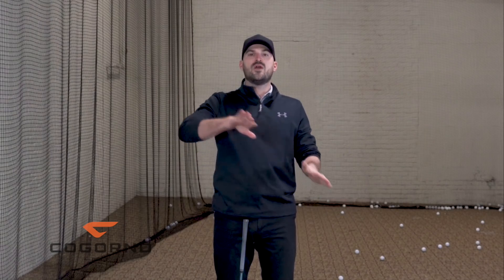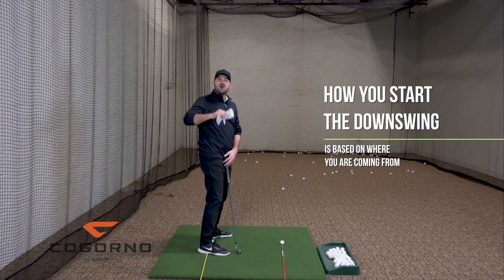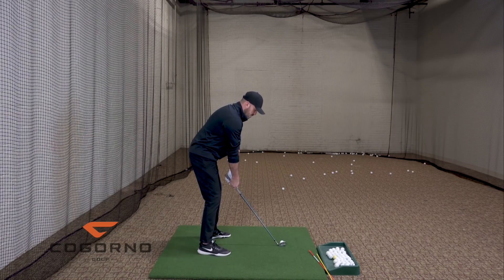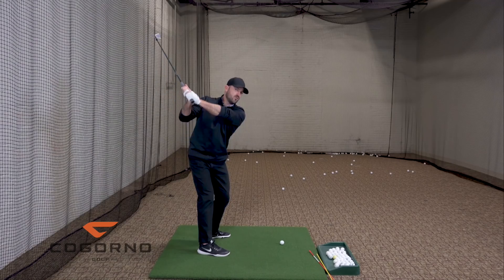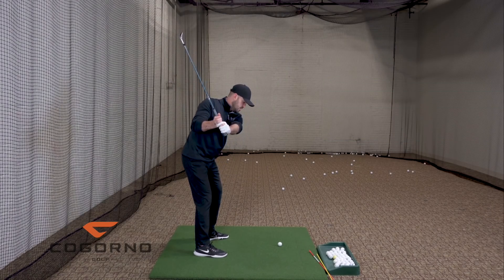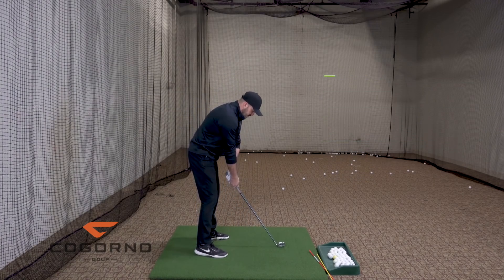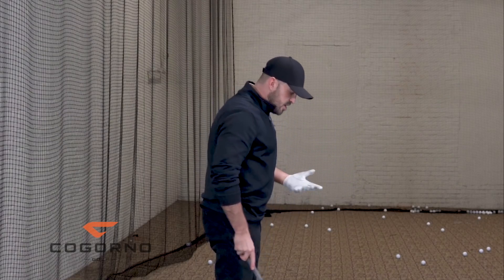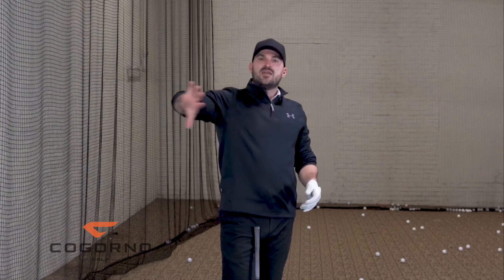GOLF: How Your Backswing Position Can Make Or Break Your Downswing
How Your Backswing Position Can Make Or Break Your Downswing

**Sick of that steep downswing ruining you game? I finally put together a step-by-step program to shallow your downswing! Get my SHALLOW YOUR DOWNSWING MASTER CLASS

-The Callaway Chip Stix

You can learn more about our bestselling SLICE FIX TRAINING PROGRAM

What I want to focus on in this video is actually going to be the depth - or lack of depth - in your backswing and how that affects the downswing pieces.

Backswing depth is really defined by two things, but the main part of it is where the butt of the club gets at the top of your swing. From the down the line view, if you were to draw a straight line down from the butt of the club, most good players have that line in line with the middle part of the trail foot (or right foot for me) all the way back to about the heel.

For those of you that are looking to make some downswing adjustments, you have to understand that how you start the down swing is going to be based on where you are coming from. When you make a backswing, the deeper that you get the butt of the club - or the more behind you - the easier it is to have more rotation during your downswing.

The more I turn my body and the earlier I turn my body, the easier it is to get deeper. If I make a backswing with no body turn, it's really hard for me to get enough depth. If I just allow my body to turn, the butt of the club goes much farther behind me. So, increasing belt buckle, hip turn and chest and shoulder turn during my backswing and can help me get deeper.

The second part is the overall hand path. If II want to get as deep as I can during the backswing, I get my hands working in closer to my thigh and continue in all the way up and that makes it easier to get a little bit deeper.

The last piece is where your left arm is in space and it goes along with hand path. The more my left arm goes in across my chest or across my pec during my backswing, the deeper the butt of the club goes.

So, if you want to add depth to your back swing so that you can rotate easier during the downswing there are three things you can do.  Increase your body turn. Feel like your body is turning more or sooner relative to your arms and hands during your backswing. You can feel your hands working in towards your thigh and left arm in and across your chest.

Is  this going to magically make your downswing perfect? No, but it's like a prerequisite. You put this in first and then you can begin the downswing phase. If you've been trying to rotate much more on the downswing and your backswing and you're not able to do it, there's probably a reason. I would start with these pieces to get yourself deeper during the backswing.

 1) Used it personally. (which will be the case the vast majority of the time)

2) Thoroughly researched it and gotten first-hand user feedback from other professionals I trust and that have used the product/service.